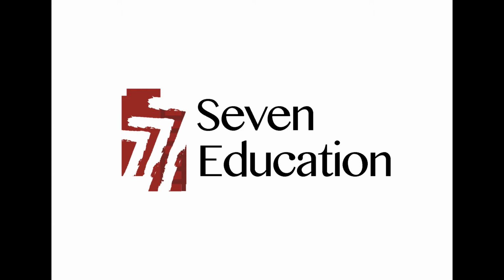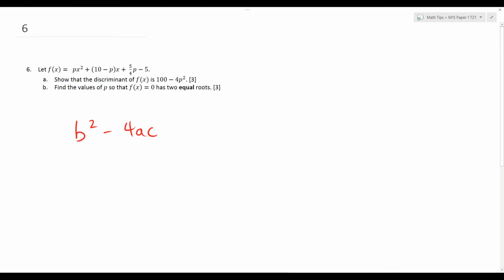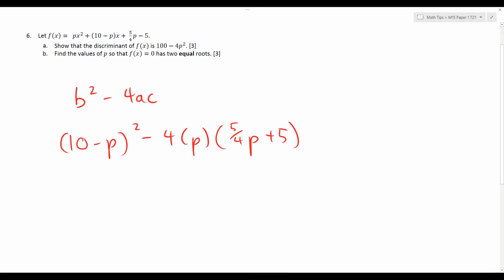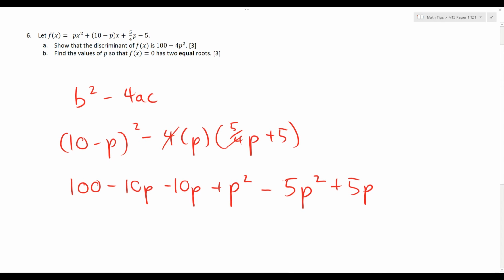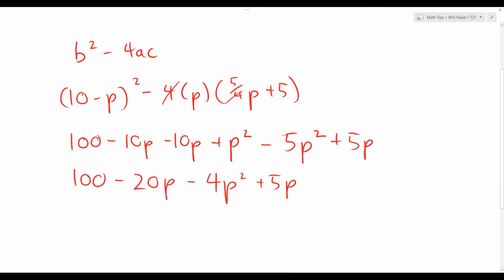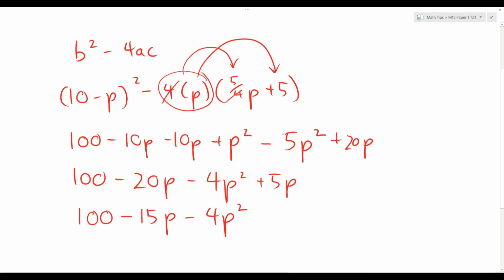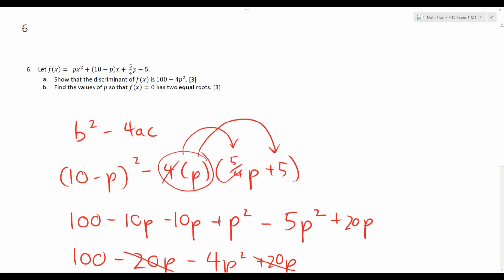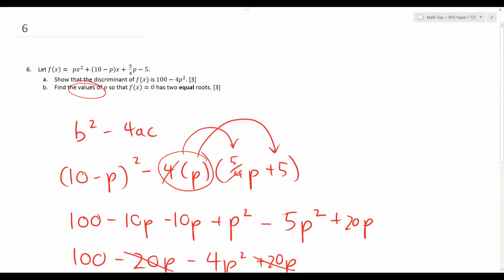[IB Past Paper Series] Maths SL May 2015 Paper 1 TZ1 Question 6